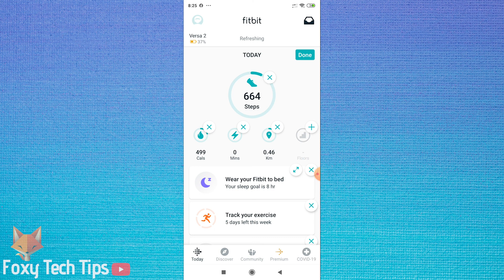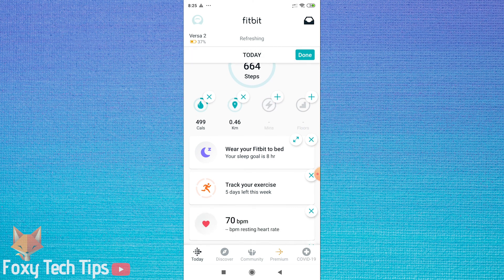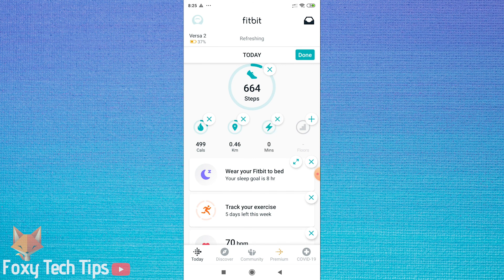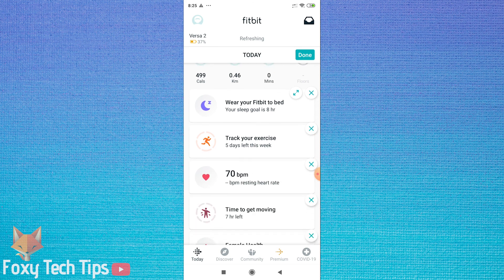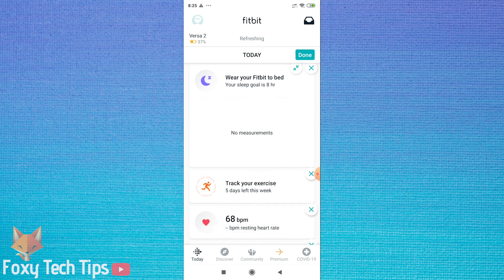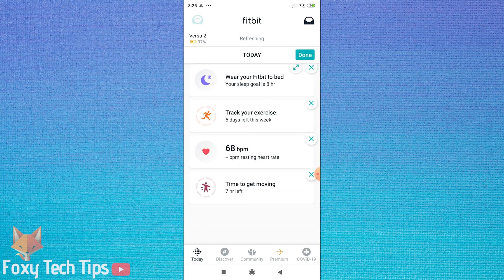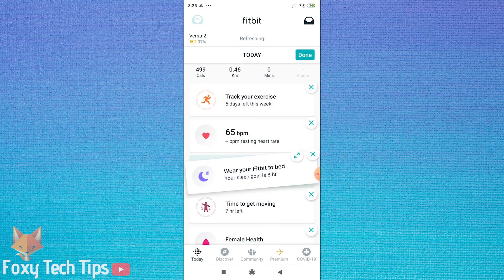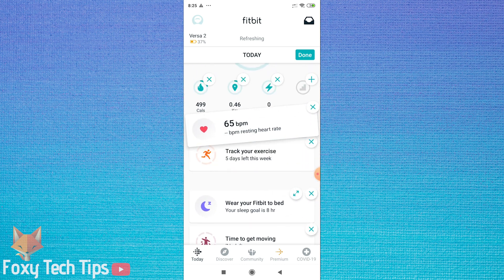How To Edit Your Fitbit Dashboard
Easy to  follow tutorial on editing and customising the Fitbit Dashboard to only show the stats that are relevant to you! Learn how to change the fitbit dashboard now.

Steps:

- The fitbit dashboard shows a lot of different stats at a glance, but not all of them will be relevant for everyone, for example some people don’t log their water intake so its pointless to display the water intake stats here on the dashboard.

- Tap the ‘edit’ button at the top right of the Fitbit app dashboard.

- You will now be able to edit all of these widgets and stats.

- You can change your main stat by dragging another one in, for example I want to switch move minutes with steps as my main stat.

- Any stats you don’t want to see anymore here you can simply tap the X button to remove them from view, but don’t worry you can re-add them at any time.

- Certain stats such as your sleep stats can be permanently expanded to display more stats. Tap the extend button to do that.

- You can re-order any of these tiles to your liking as well as delete any you’re not interested in!

- When you are finished editing, tap done!